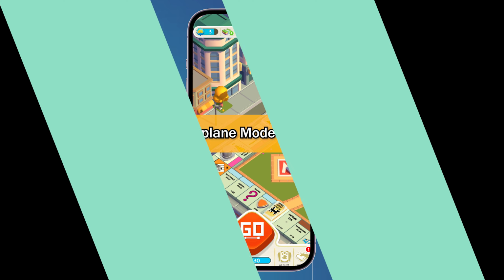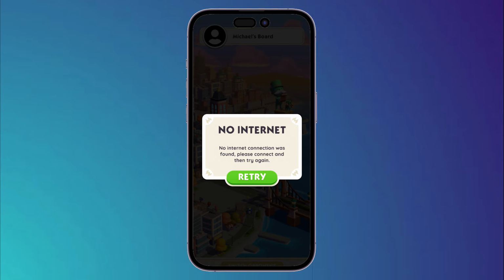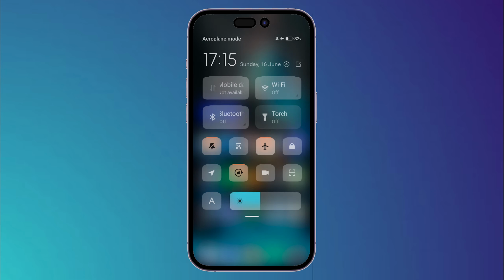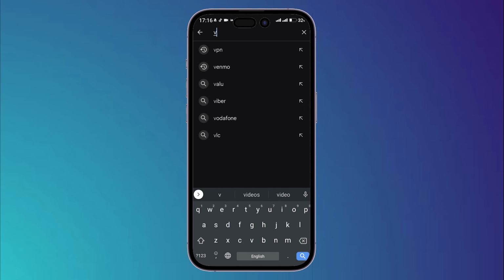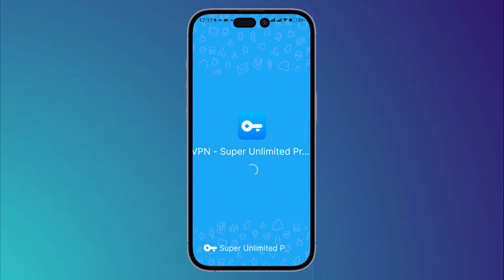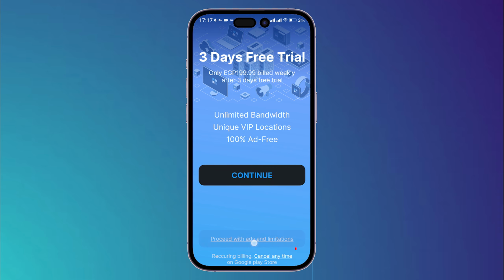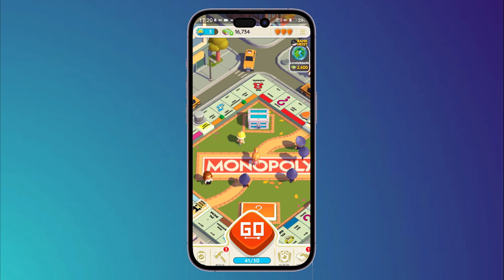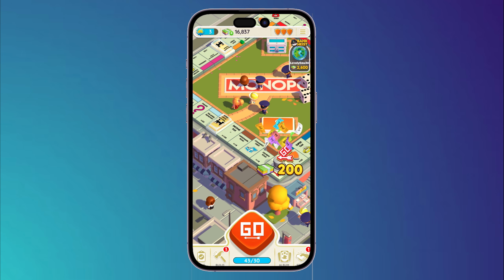How To Fix Monopoly Go Airplane Mode No Internet Connection Problem (Solved!)